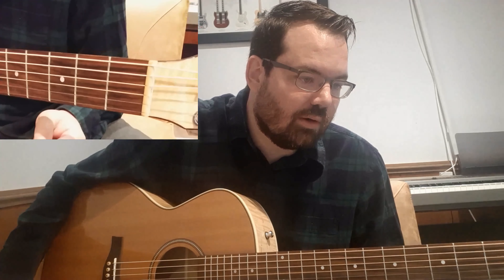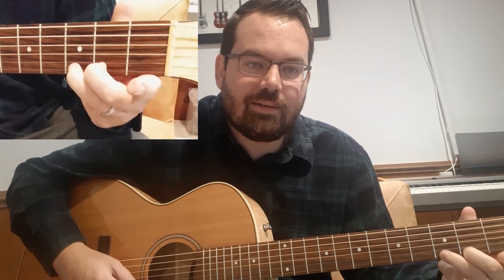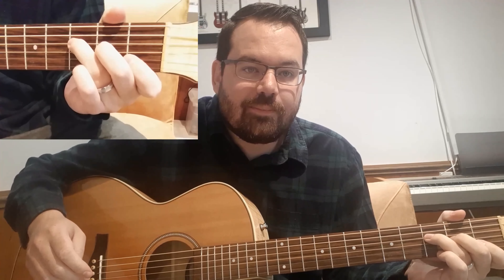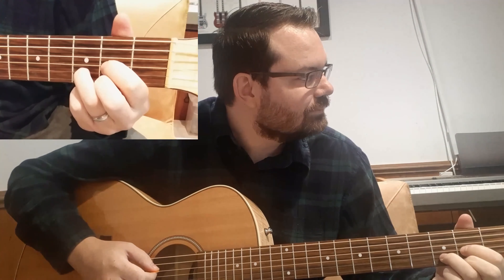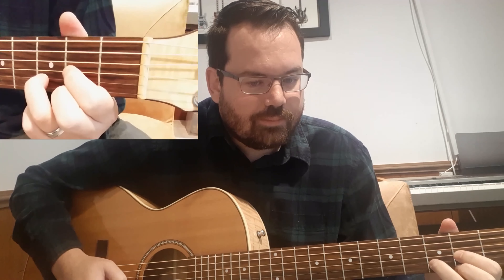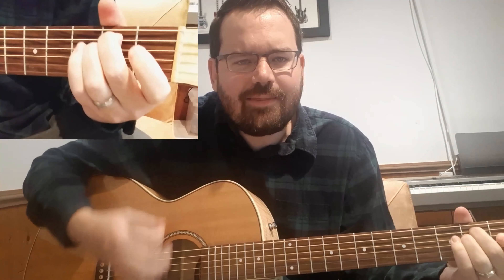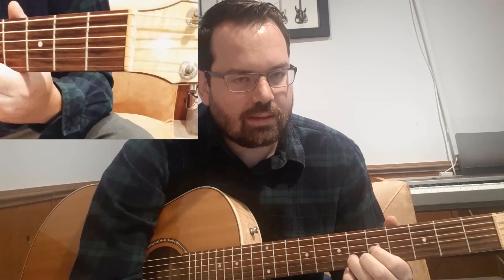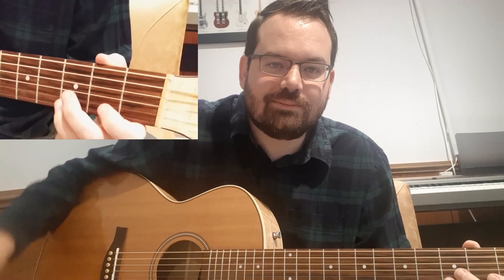Old Man (Tutorial)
This is a quick mini guitar tutorial on Neil Young's Old Man. You can learn it by rote/ear or look up a tab, but I thought it might be nice to just show you what I do.